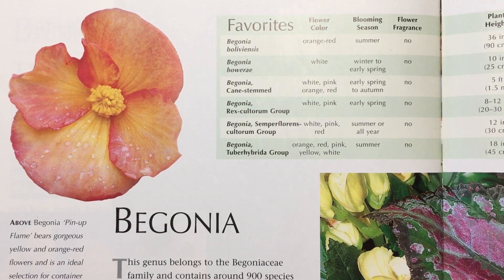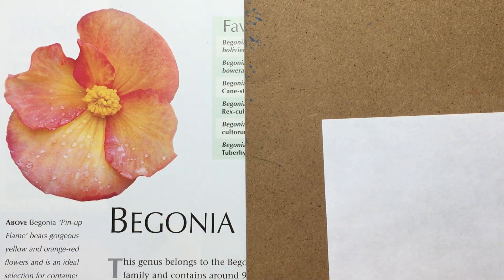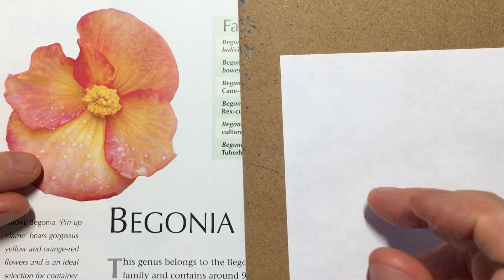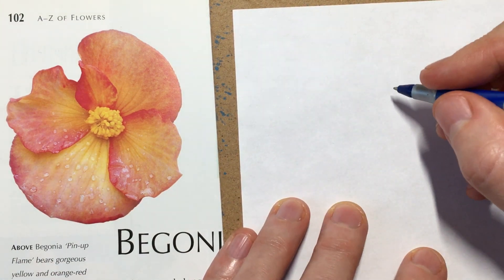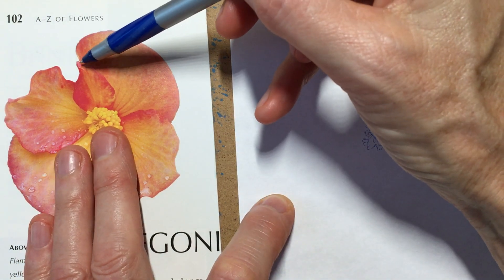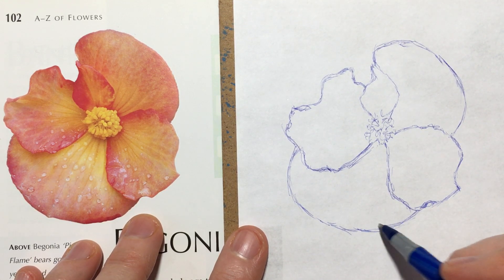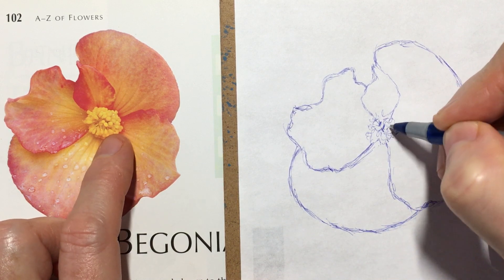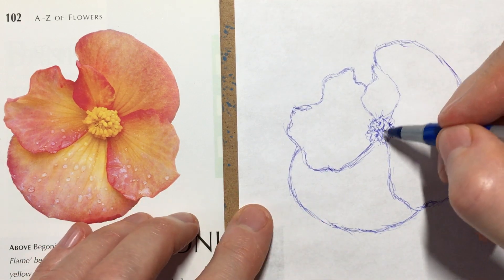Begonia Flower. Sketch a Begonia Blossom. Easy Sketch with Simple Shading of a Begonia Flower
Today's video is primarily about sketching the correct size in relation to what is on either side. I struggle with this immensely, especially when I'm sketching flowers. Just another reason they make the perfect subjects! Their compact shape gives us lots to practice. Join me while I sketch this begonia and try my best to make each petal the proper size compared to the one it's beside.

Feel inclined to drop a few coins in my paper cup? That would be hugely appreciated!

Say Hi and show me your work, I'd love that;

Your fellow artist,
Elaine Whittingham